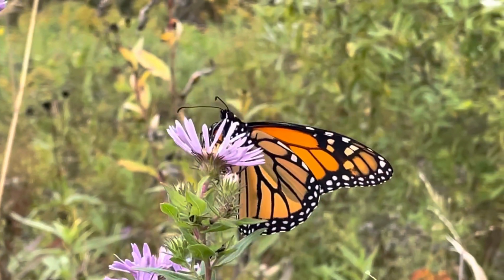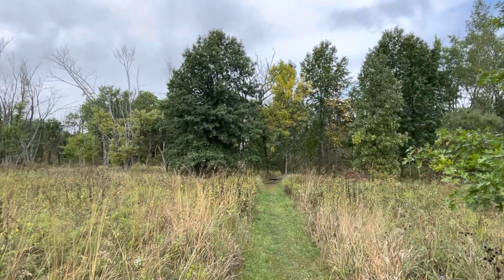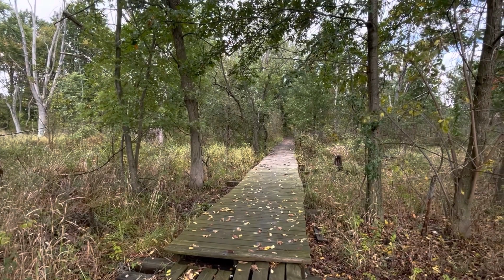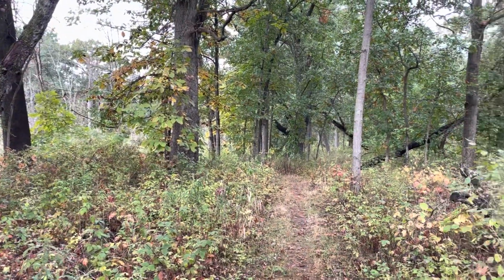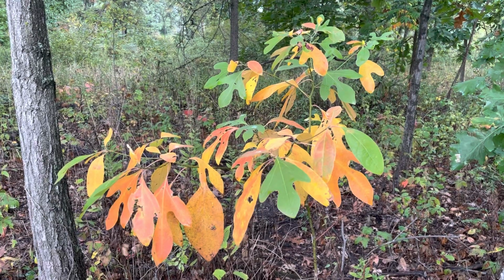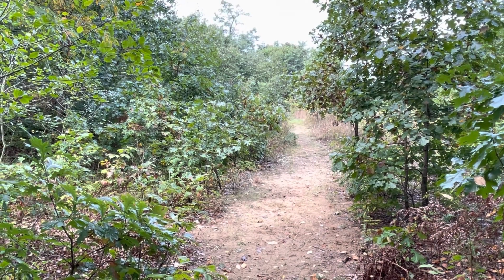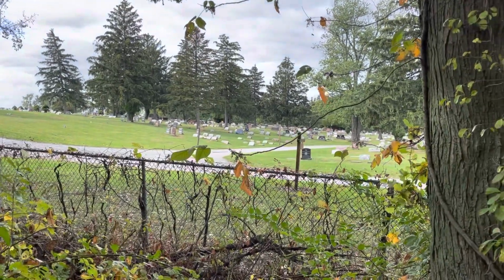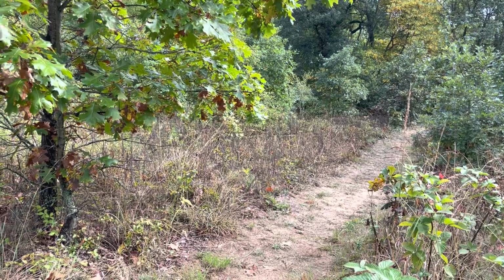The Calumet Wilderness: Autumn Color + Ancient Landscapes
Searching for fall color, and reading ancient landforms, at the Greiner Preserve in Hobart.